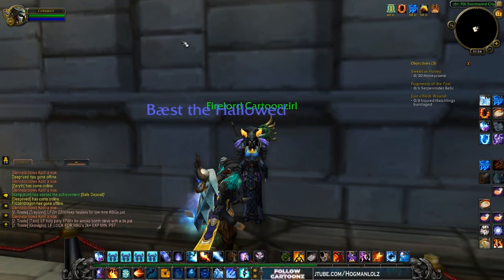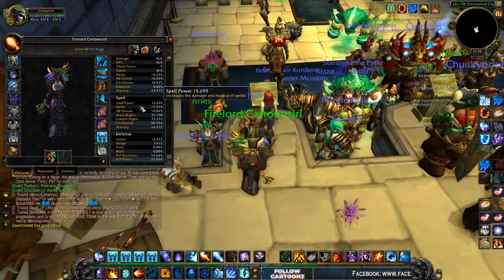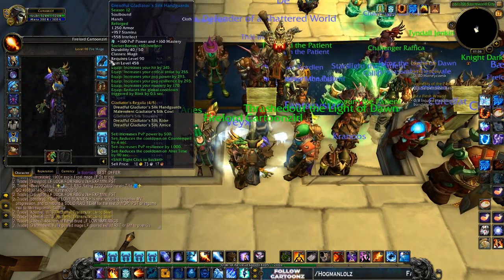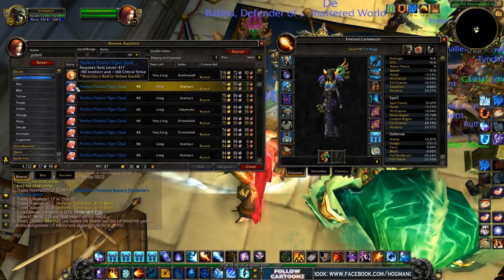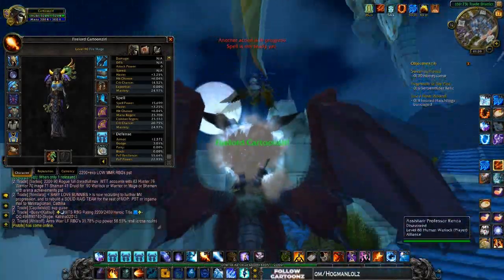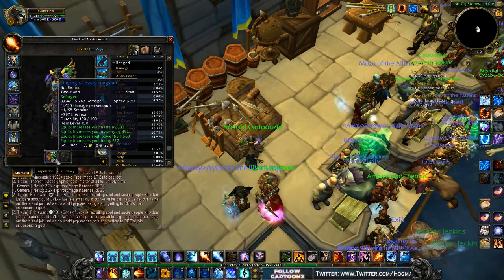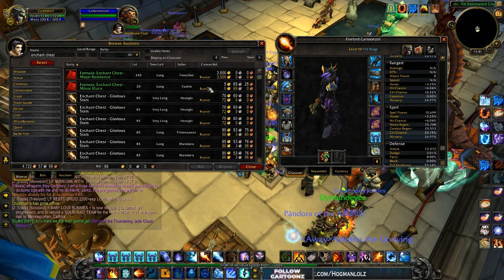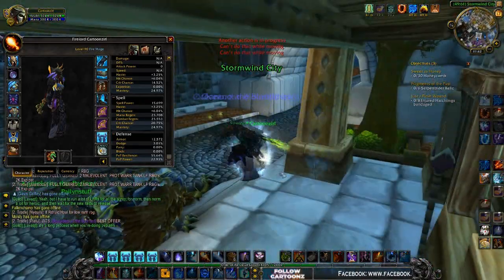5.0 Level 90 Fire Mage Tutorial - Gems, Enchants, Reforging, Stat Priority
► Want to support Cartoonz? LIKE & FAVORITE this video! It keeps me going! Thank you!

For an amazing voice communication program;
Check out Ventrilo!

Ephixa - Ideekay